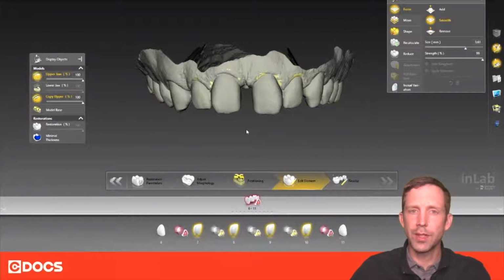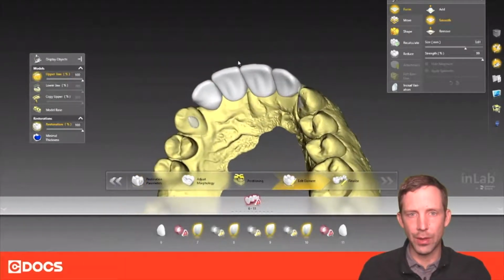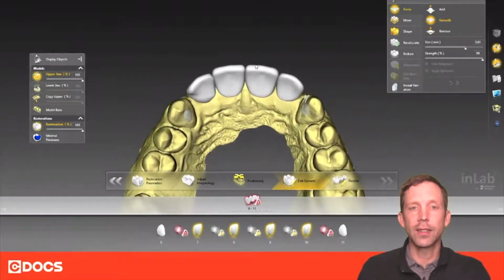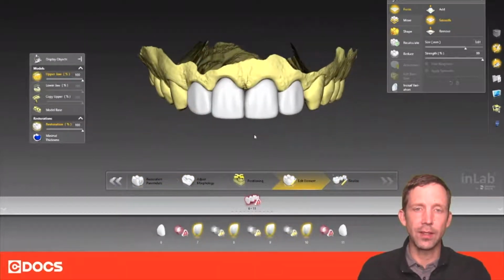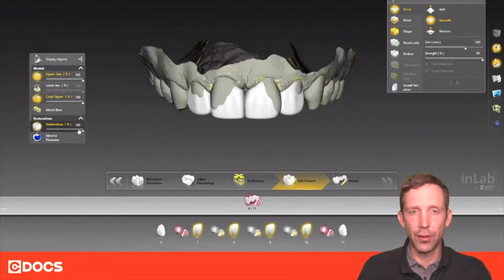Tip of the Day: Digital Ortho Wax Ups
This video will show how to do digital wax up and orthodontic simulations using the different CEREC Softwares.